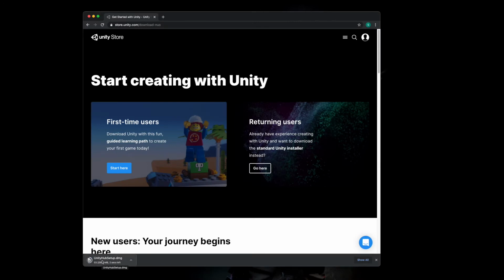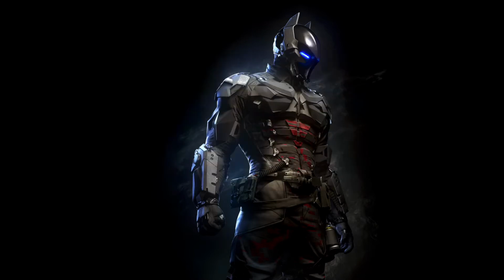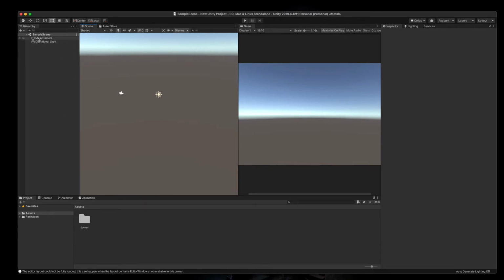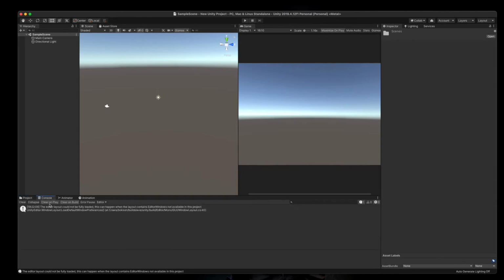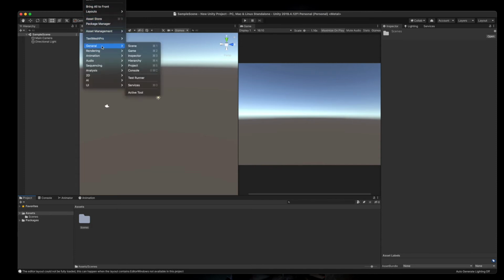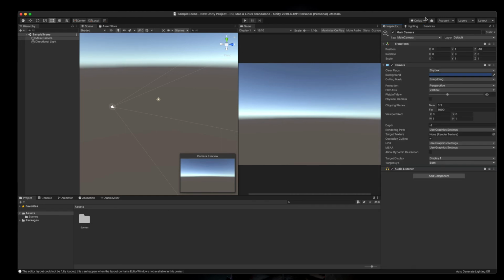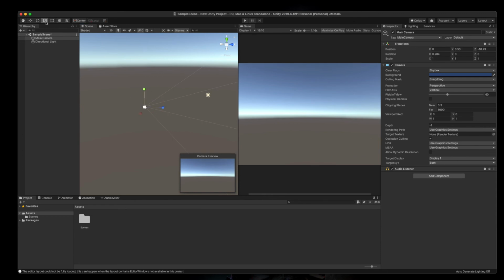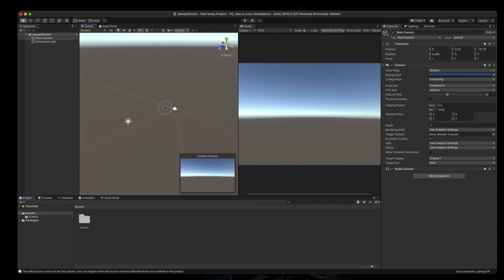Unity tutorial 1: Getting Started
Downloading and setting up Unity Hub and Unity. Introduction to the Unity interface.